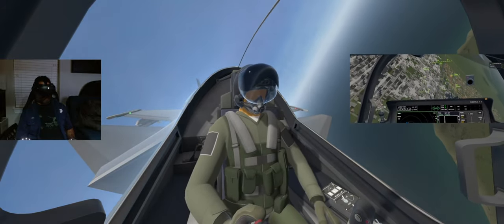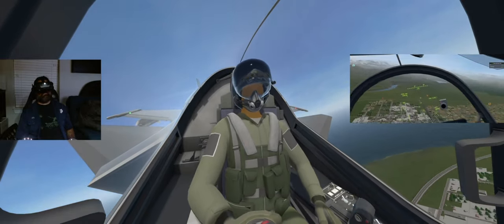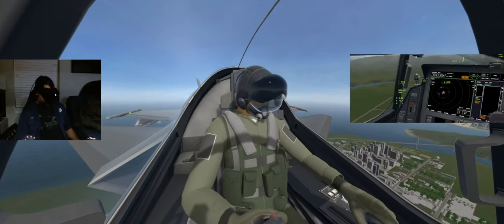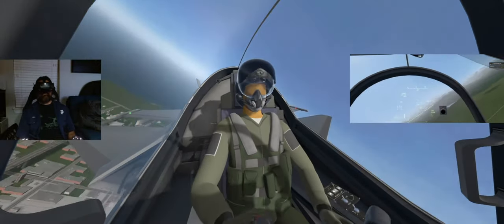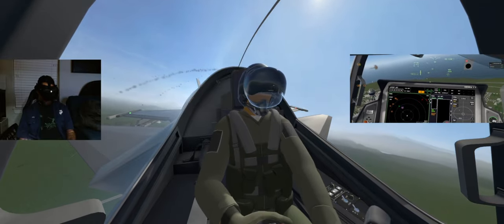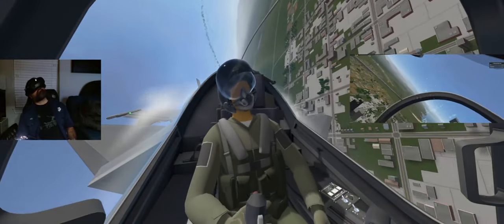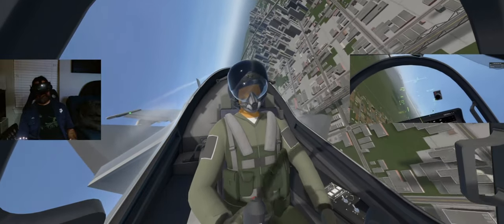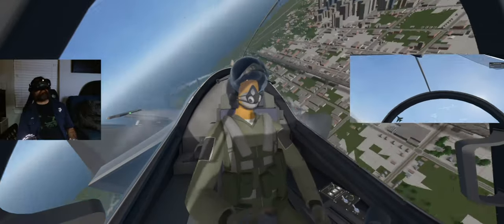Learning how to BFM in VTOL VR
Just picked this game up, learning myself how to dogfight good so I don't die so much. Enjoy :)